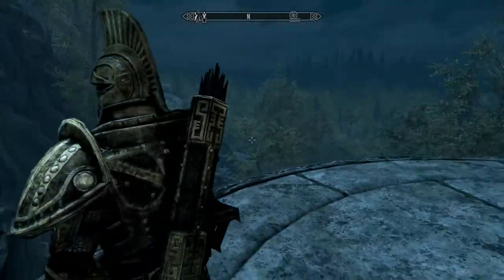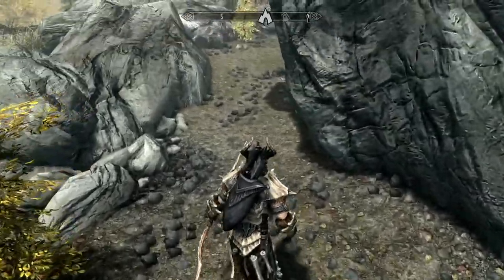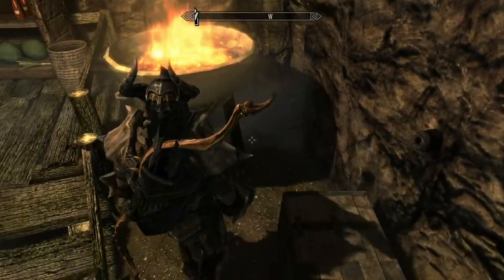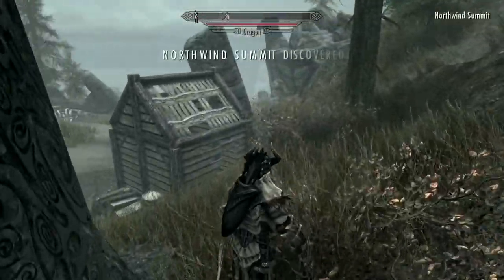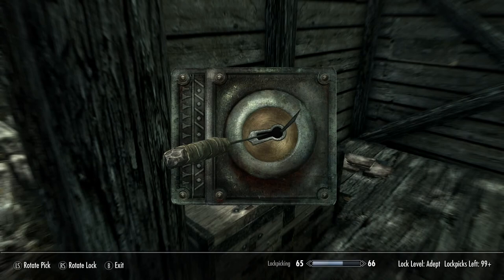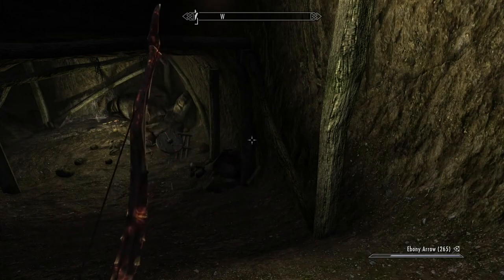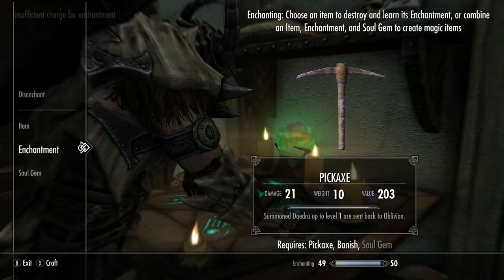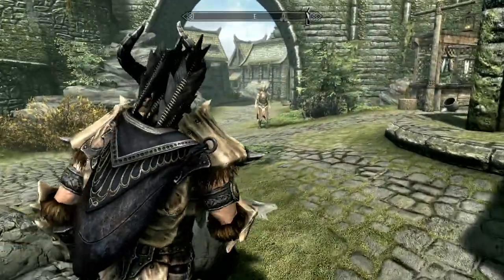Skyrim: Boulderfall Cave Walkthrough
This location is very quick, so I  added another location, and a tip on how to make money with a common item.